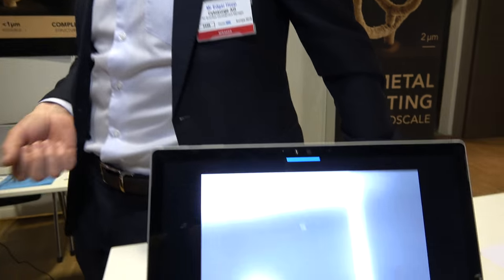Cytosurge FluidFM 3D metal printing at micrometer scale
The FluidFM μ3Dprinter, developed by Cytosurge AG directly prints microscopic and submicroscopic complex metal structures at room temperature and ambient pressure onto existing objects or surfaces with pinpoint (micrometer) accuracy. This opens new horizons in domains such as microelectronics, MEMS or surface functionalization.

Interviewed at the IDTechEx Show! Europe 2018